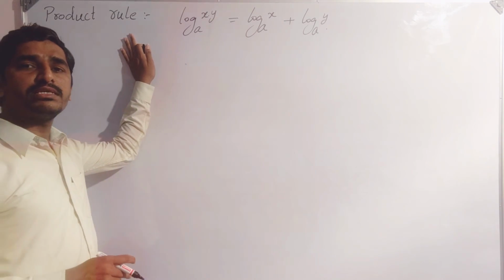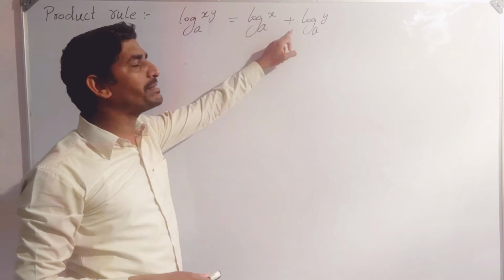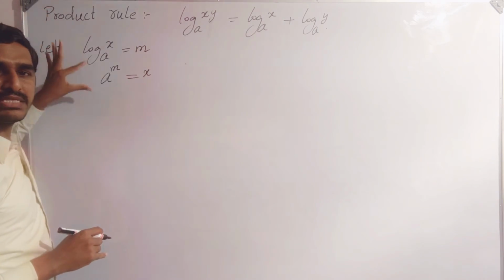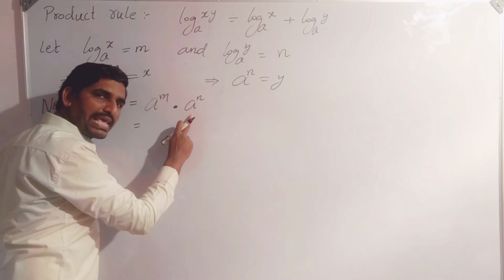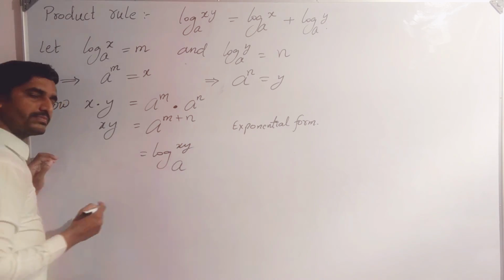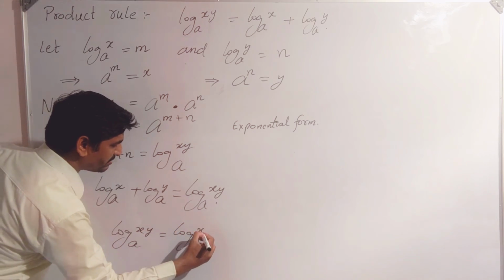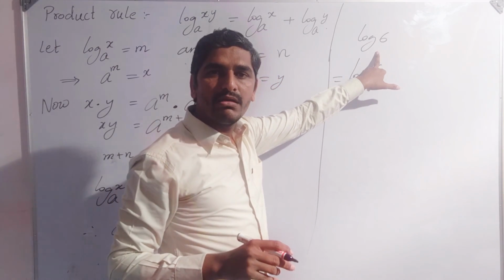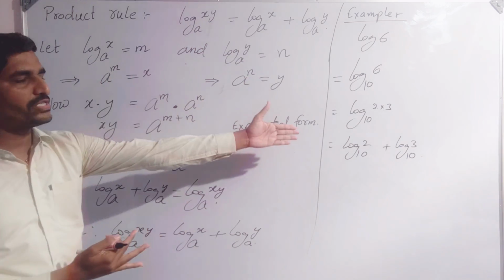10 TS REAL NUMBERS: PRODUCT RULE OF LOGARITHMS